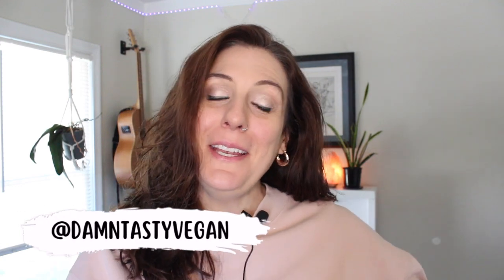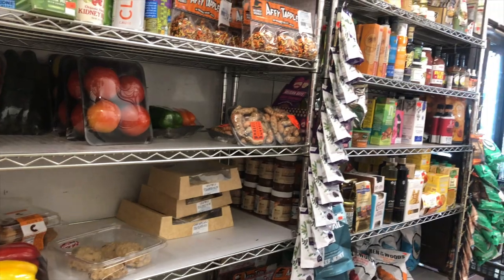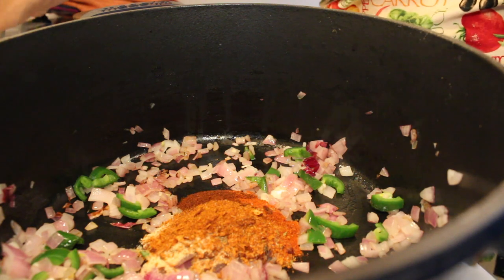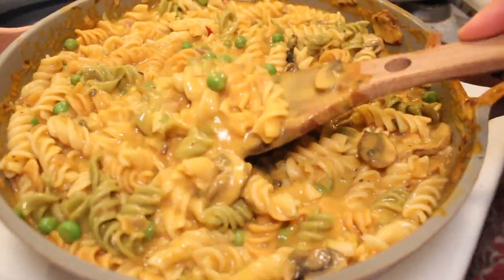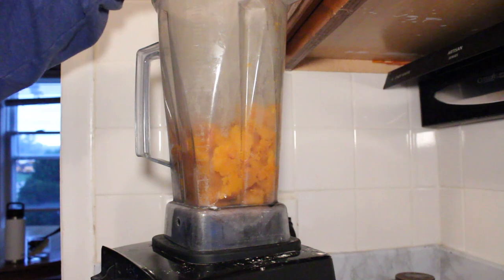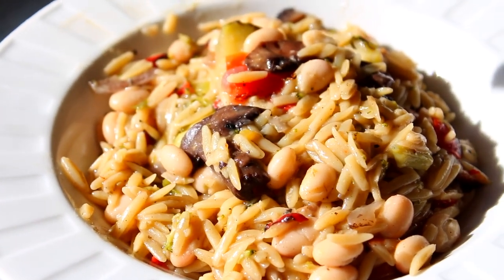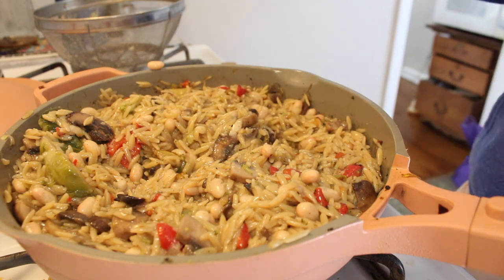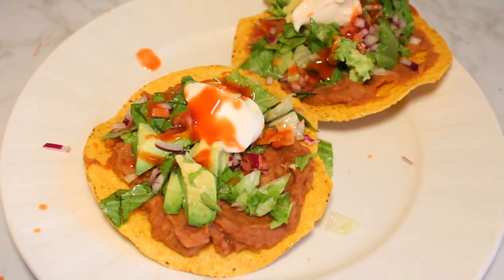Cheap vegan meals on a budget to SAVE MONEY / Vegan dinner ideas under $1.70 per serving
Here are some cheap vegan meals on a budget to save you money. This budget vegan grocery haul came out to be $28 and made four dinner recipes that lasted all week. These dishes come out to be around $1.70 or less per serving.

I'll show you how to make a really healthy and filling bean chili, creamy butternut squash pasta, bean tostadas and creamy veggie orzo.

What supplements do I take?
I take Ritual supplements that are vegan, sustainably sourced, non-gmo and contain no fillers.
Ritual vitamins for women has B12, D3, Long chain Omega DHA, K2, Folate, Boron, Vitamin E and Iron.

I also eat Iodine salt or dulse, or nori daily for my Iodine.

Chili recipe (I used the seasonings from this recipe, minus the Beyond Meat)

I'm Maria Rose, the founder of Damn Tasty Vegan - No meat. No dairy. No eggs. No problem!
I’m a pole dancing, foul-mouthed, downward-dog-loving, imperfect human who believes in progress not perfection. I'm a food blogger by day, professional musician by night and cat mom for life (meow!)

I hope to show you that being vegan is about reducing animal suffering as much as is practical, and is not about obsessing about purity, weight loss or perfection.

My journey to veganism was not a straight line. I flip flopped between being vegetarian and vegan for years!  I fell off the wagon so many times, I have permanent bruises on my metaphorical ass.

I finally got it to stick after spending more time educating myself, connecting with the ethics of veganism and finding a vegan online community so I didn’t feel like an outsider. I’ve now been a satisfied and healthy vegan since 2015.

Learn the basics of vegan nutrition by following doctors that aren't in it for the money, but that are in it for understanding the science.